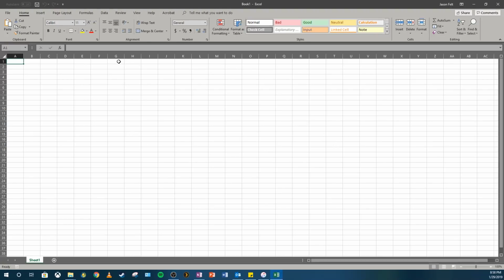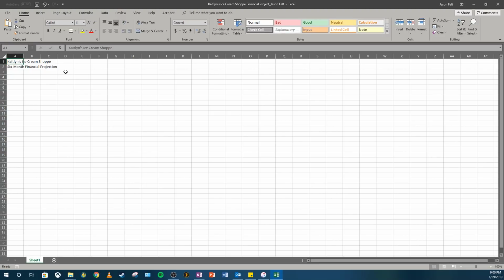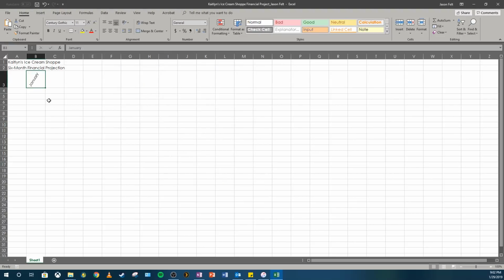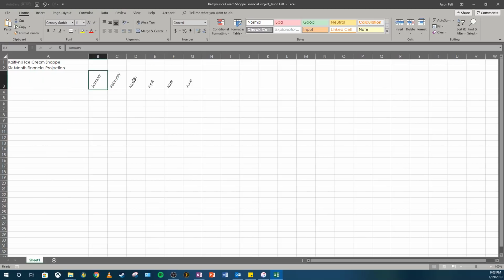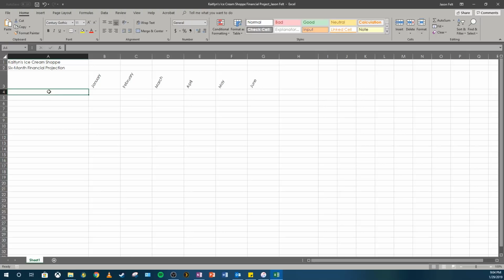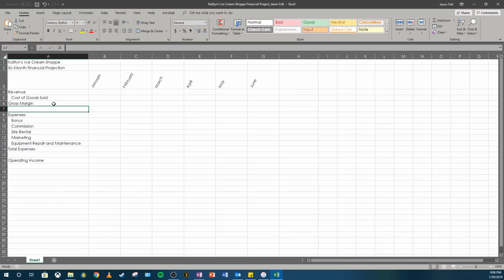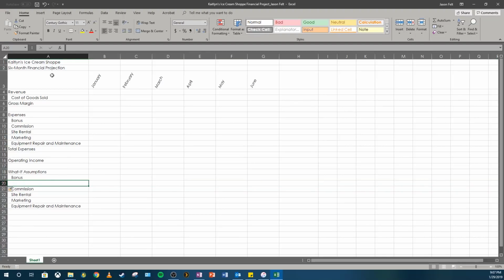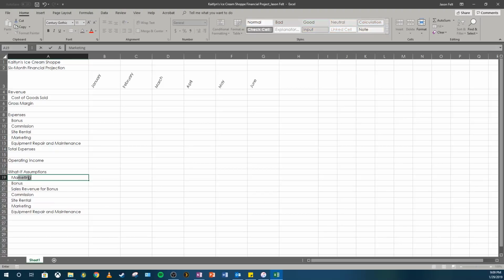Excel 2016 Mod 3 Vid 2 - Setting Up Column and Row Headings